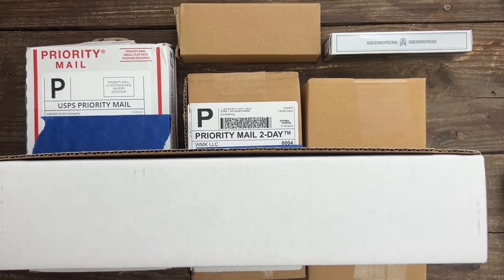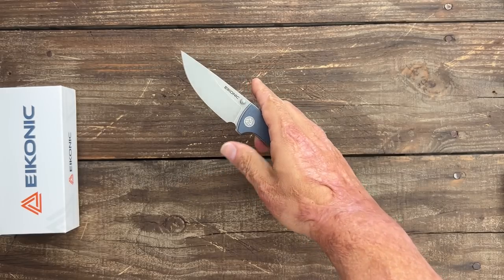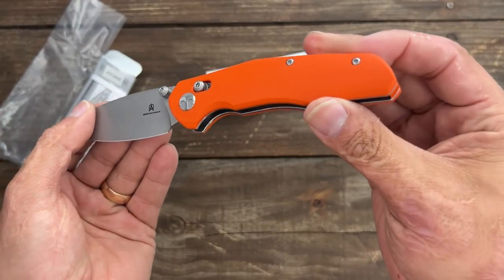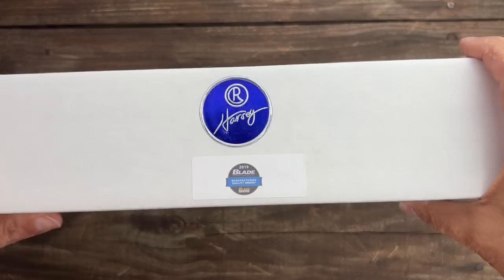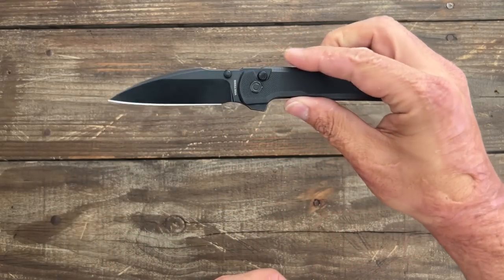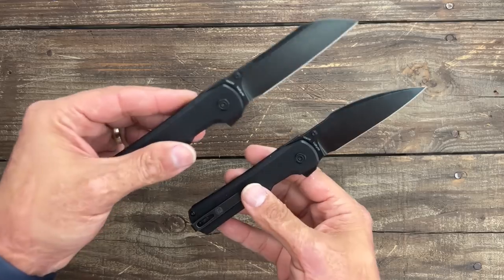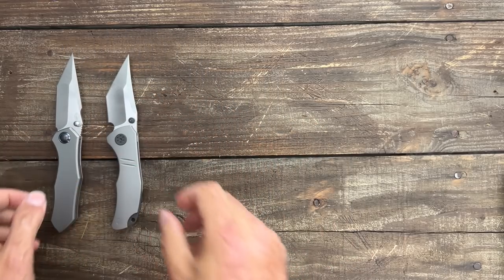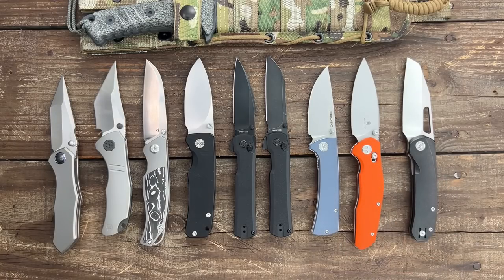10 Awesome New Knives you Need to Know About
10 Awesome New Knives you Need to Know About. So many new knives showed out in the last few days and we will get my first impressions on them. One of the knives has been a grail of mine for a long time. We have knives from budget to premium prices. Not all of them are mine some are knives sent in for me to review and share with you. I would also like to know what knife is your favorite of this bunch.

BestechMan- Ronin BESTECHMAN Ronan EDC Folding Knife Orange G10 Handle Pocket Knife, 14C28N Steel Thumb-Stud Outdoor Tools, BMK02F (Orange Handle)

❎WHERE I BUY MY KIZER KNIVES❎
Mojave Outdoors

10%off code is KNIFETHERAPY that can be applied to all their store below